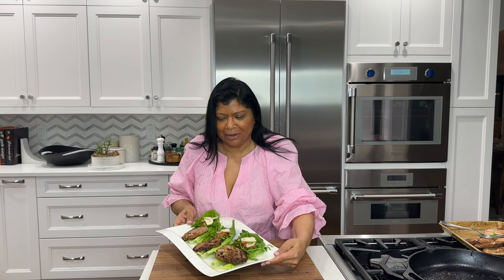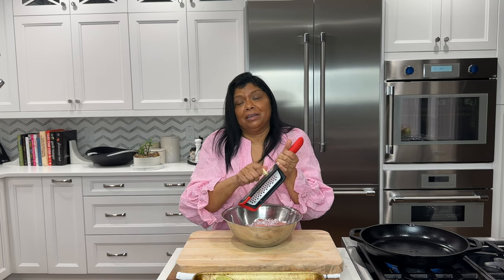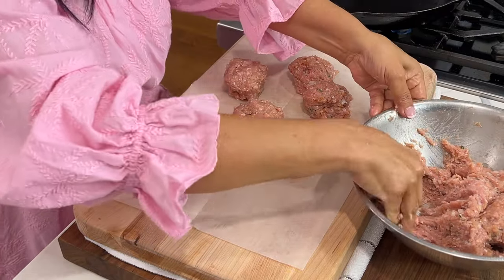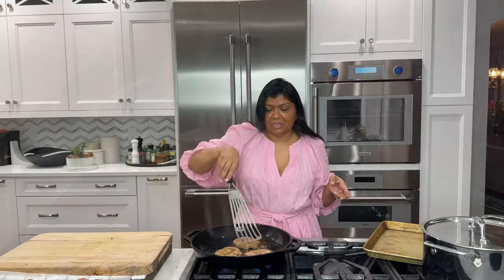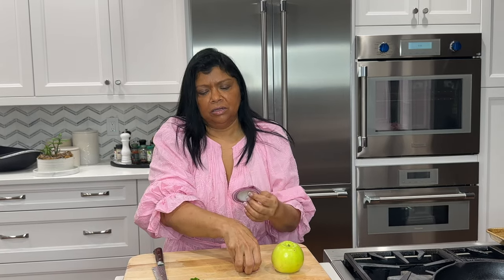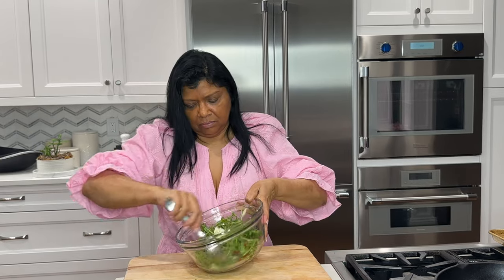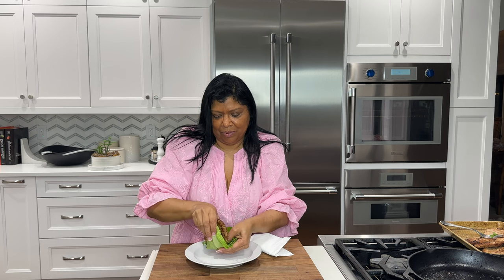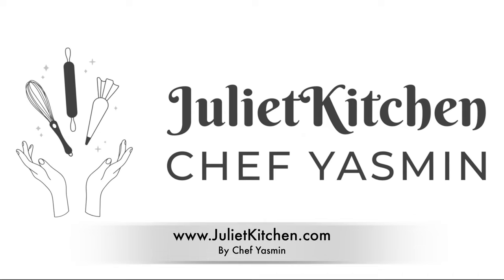Healthy Smashed Turkey Burgers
Hello Beautiful Family, I wanted to share one of my family's absolutely delicious and healthy turkey burgers recipe. There is so much flavor in it that you wont miss the bread. But do no that you can serve it in hamburger buns if you wish. Once you try it let me know what you think.  👍Like. Comment. Share. Save. Follow @julietkitchenbychefyasminj3044 for more deliciousness. Fantastic Recipes awaits you. Happy Cooking! Best Regards, Yasmin!

Code: JJWIODSPBC2VEJV6
Tresco Abbey
Moments